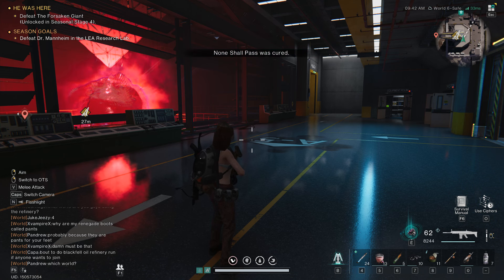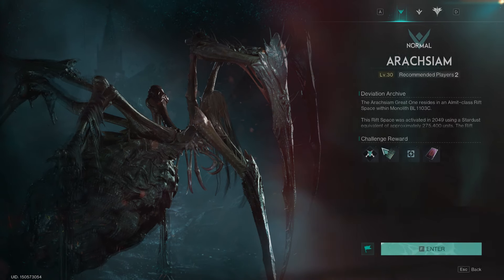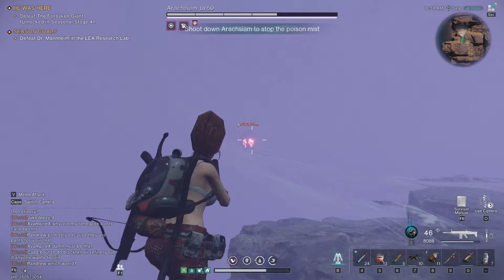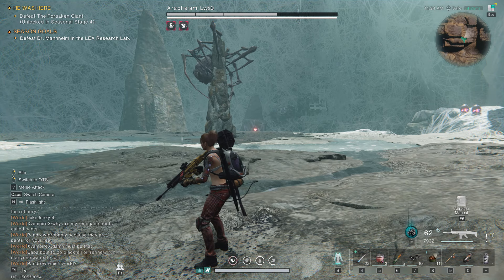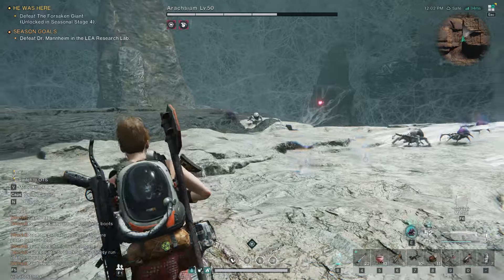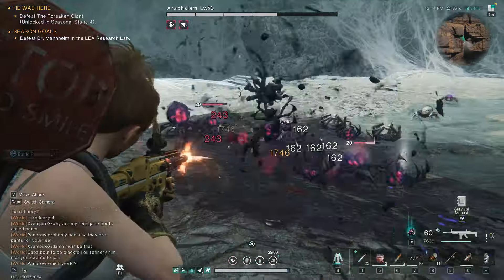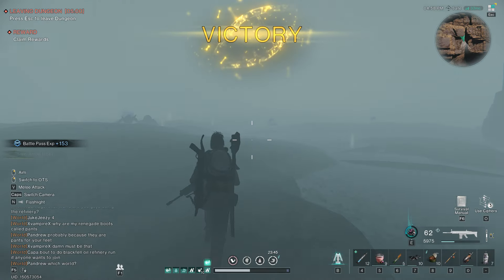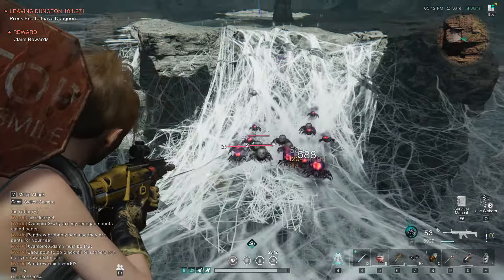End game Acid farm best method | Infinite Farm | Once Human